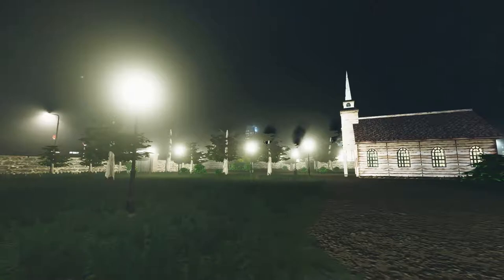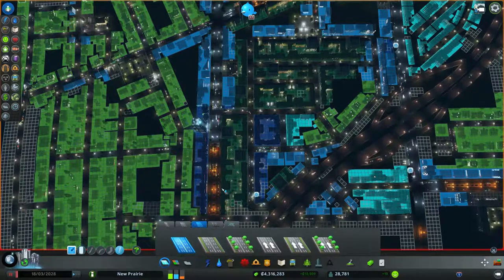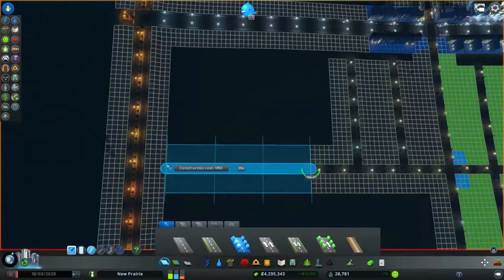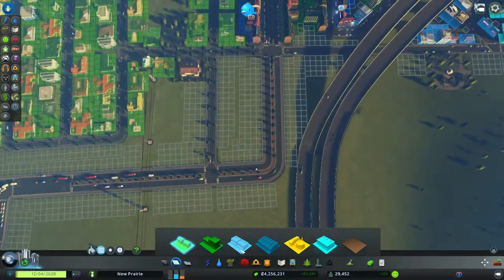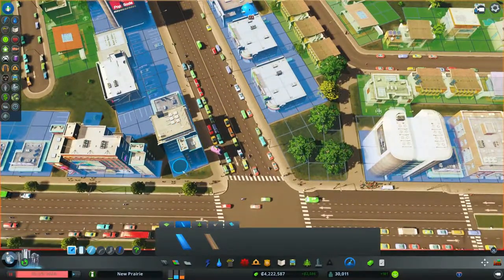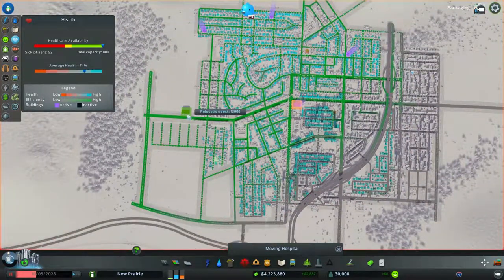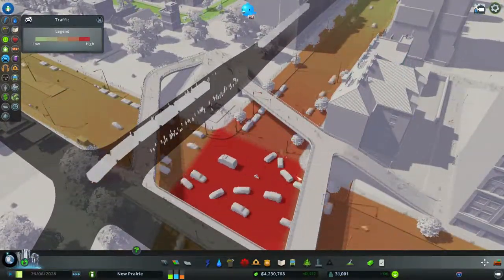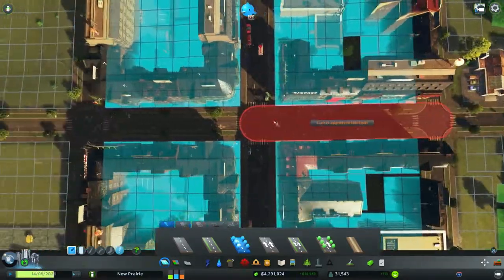"Cities Skylines" - Episode 14: "Hospital Closing"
More homes, more metro work, and we finally ditch the giant unnecessary hospital in the center of town.

More Randomness Online!